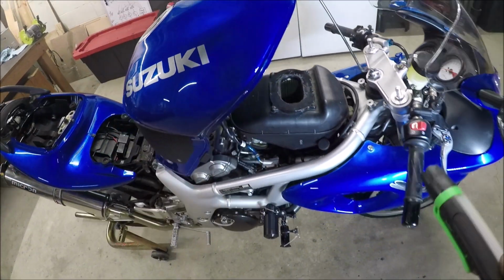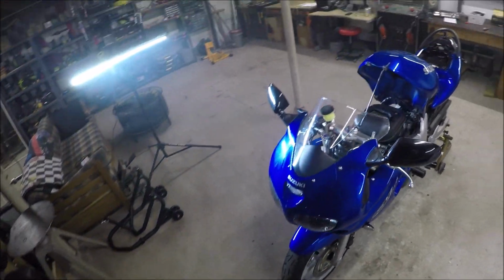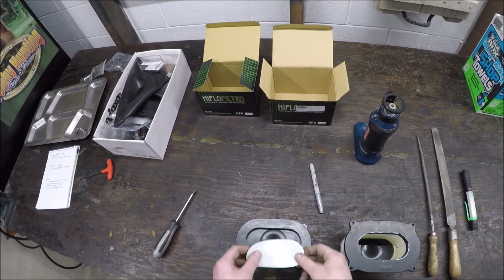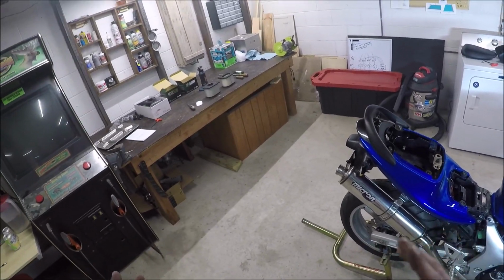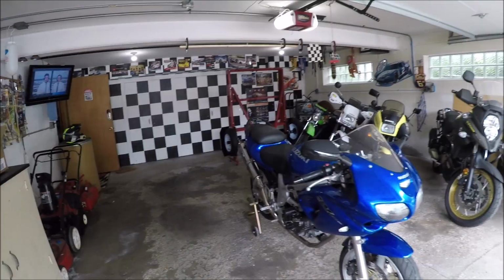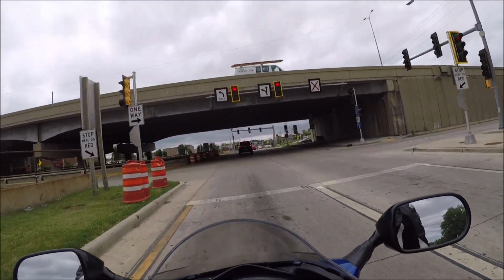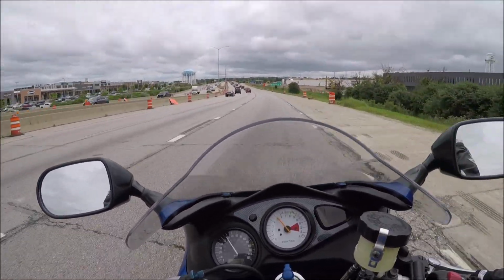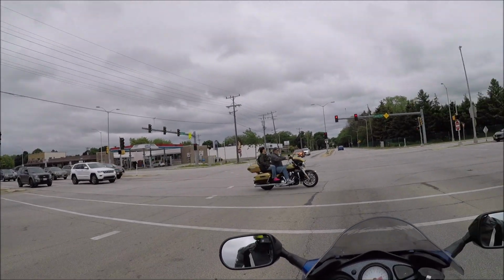MTDN -Ep13 | Suzuki SV650 Desnorkel Air Filter, Vesrah Brake Pads, Windshield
I mangle a brand new air filter, install a $23 windshield, and bed in some $140 brake pads. idk, I think it worked.